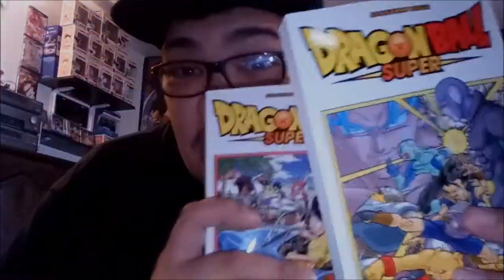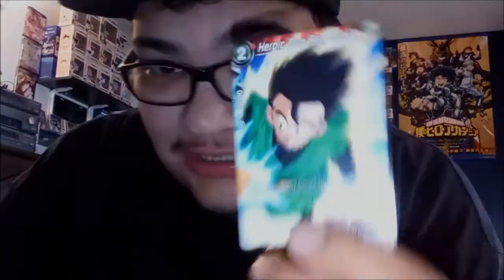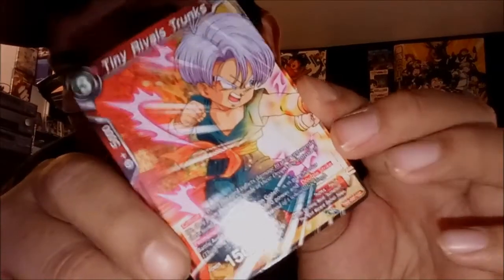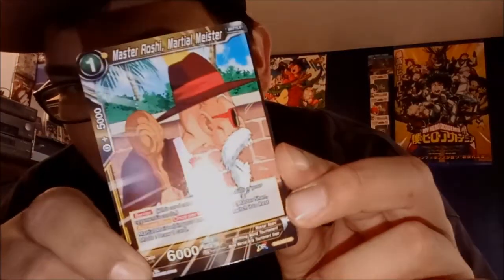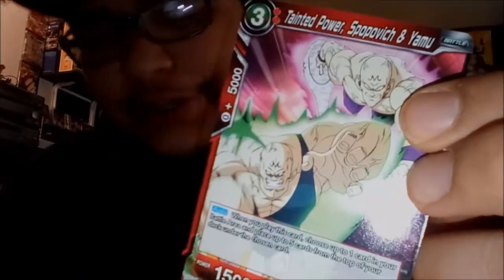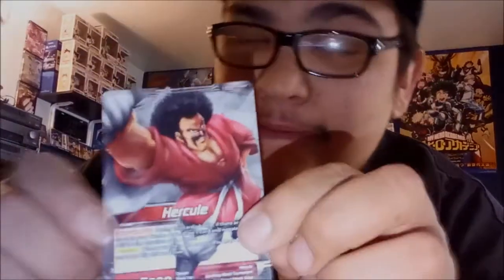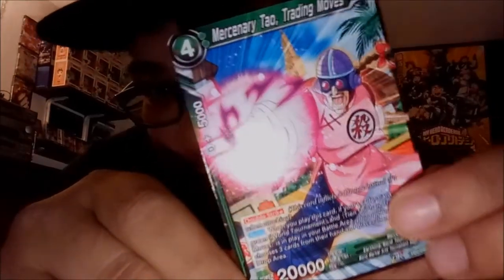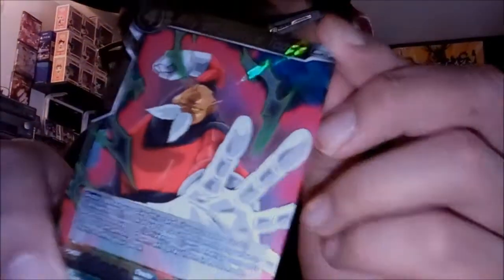Face Reveal | Dragon Ball Super Card Game/Manga Unboxing!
My first unboxing video as well as showing my ugly mug!
I unbox some Dragon Ball Super Cards as well as some Dragon Ball Super Manga! Hope you enjoy! Might do some more videos like this in the future!

What's Up Everybodyyy!🤘

It's TheHomie RJay!!🎮

Im A Let's Player! I Play A Bunch Of Different Types Games From Story/Adventure , Anime , Fighting, Indie Or Whatever Else I Find Fun Or Dope! I Also Make Some Chill/Fun Rap Music &  Livestream When I Have Time!🤘🎶🎮

Ain't The Top Tier Player Or The Hottest Bar Spitter Or Anything Of That Sort But I Promise You'll Have A Good Time!!

Thank You To Everyone Already Supporting! Much Love & Good Vibes! 🎮🎶🤘

PSN Gamertag: TheHomieRJay